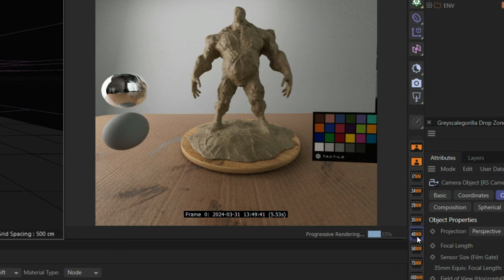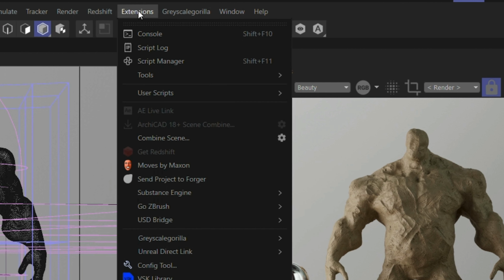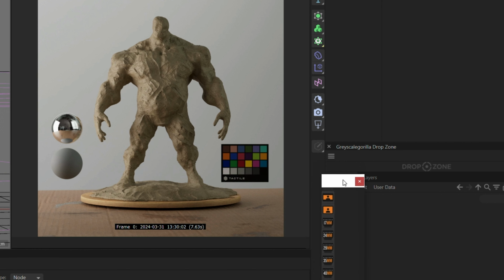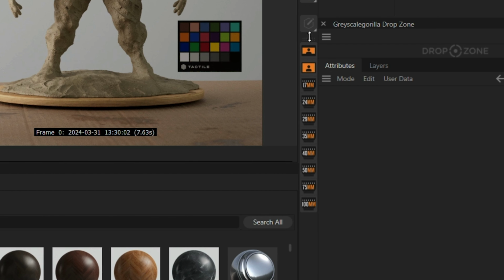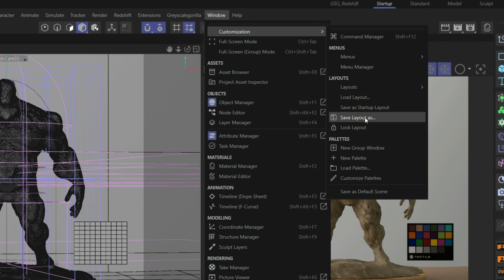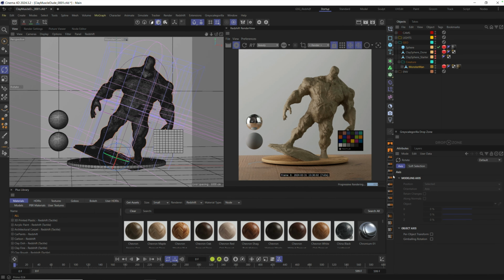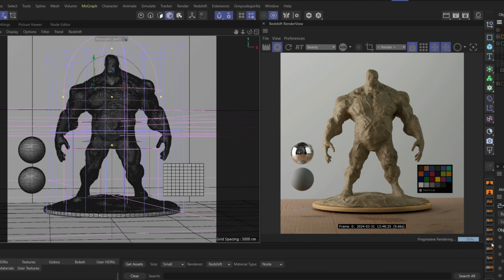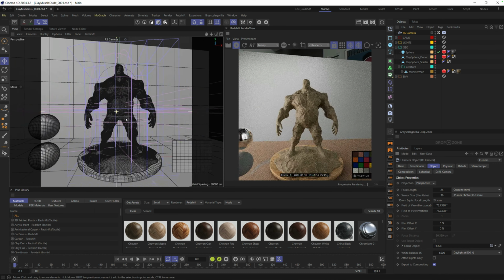ONE-CLICK Scripts for Faster C4D Scene Setup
With a single click you can change your Cinema 4D camera lenses or object rotation using these Greyscalegorilla Plus scripts. Here’s how you can work faster in C4D with the click of a button using Greyscalegorilla Lens Tools and Rotation Tools.

CHAPTERS
00:00 Install Cinema 4D Scripts
01:20 Add GSG Lens Tools to C4D
03:14 Add GSG Rotation Tools to C4D
03:55 Save Your Custom C4D Layout
04:37 Using One-Click Rotation
06:07 Using One-Click Lens Tools
08:12 Unlock More with Greyscalegorilla Plus

Get these C4D scripts and join our growing Greyscalegorilla Plus community.

Get instant access to ALL of our hand-crafted materials, versatile HDRIs, fully UV'd models, and more. Compatible with all major 3D applications.